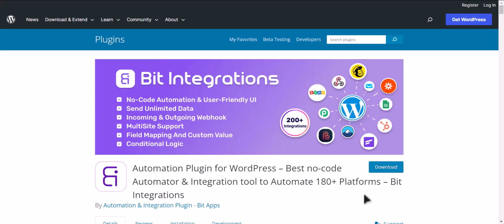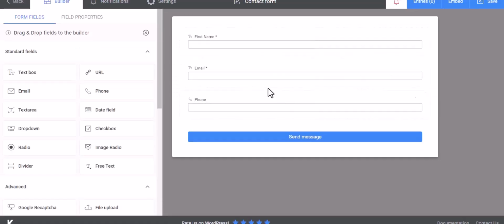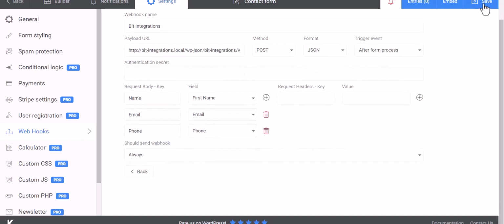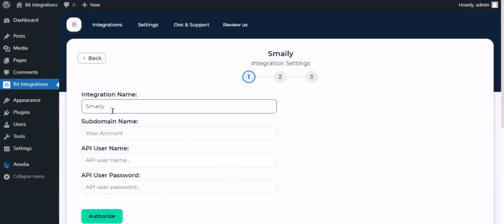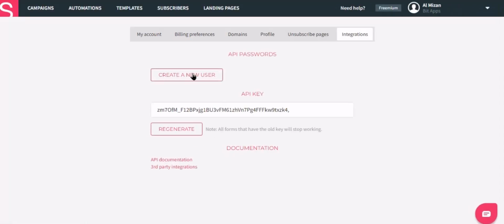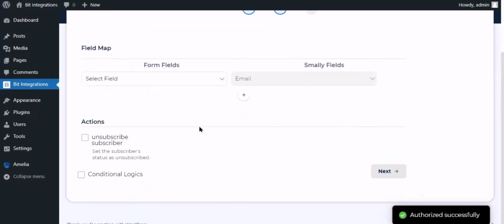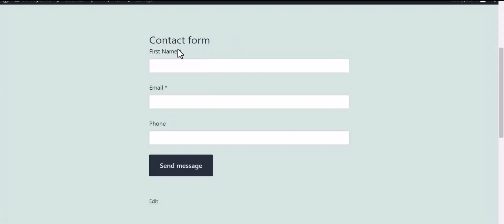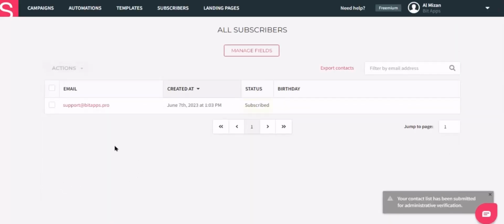Integrating Kali Forms with Smaily | Step-by-Step Tutorial | Bit Integrations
🔗 Ready to supercharge your WordPress email marketing? Dive into our comprehensive tutorial showcasing the seamless integration of Kali Forms with Smaily, an advanced email marketing and automation platform. Discover how to effortlessly connect these tools using the powerful Bit Integrations WordPress plugin.

Join us as we guide you through the process of transforming Kali Forms submissions into effective email marketing campaigns within Smaily. Experience the magic of streamlined automation and data synchronization.

Key Highlights:
✅ Step-by-step walkthrough for integrating Kali Forms with Smaily using Bit Integrations for WordPress.
✅ Unleash the potential of your Kali Forms data to craft captivating email campaigns with Smaily.

🔗 Whether you're a marketer, business owner, or enthusiast, this integration empowers you to seamlessly merge Kali Forms with Smaily. Watch now to revolutionize your email marketing efforts!